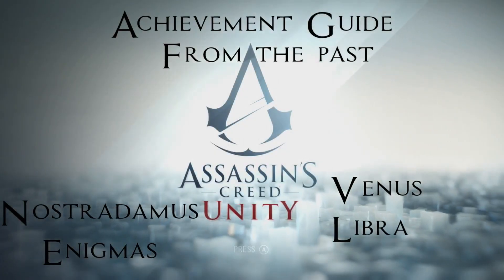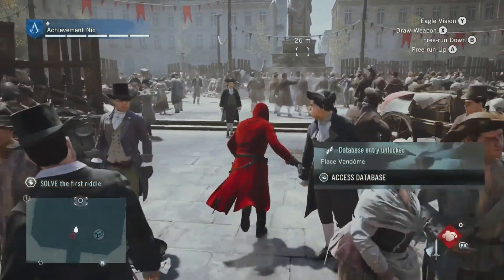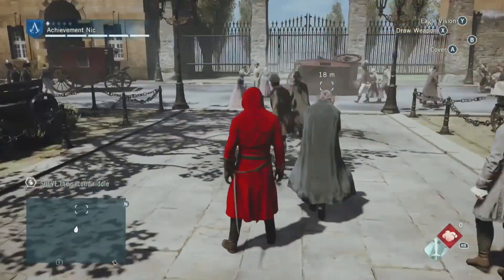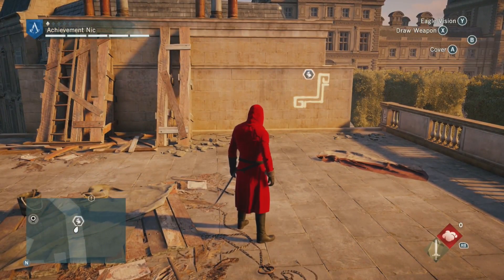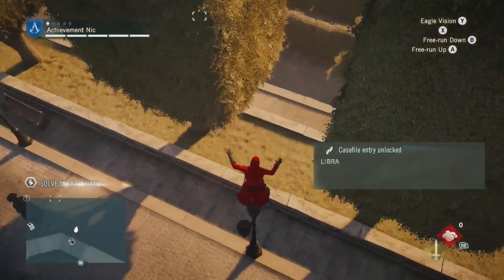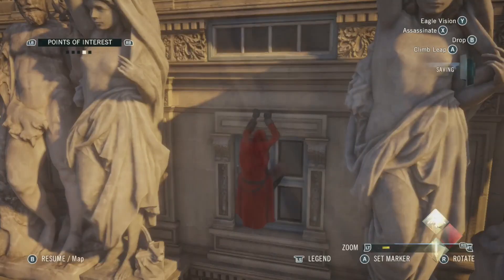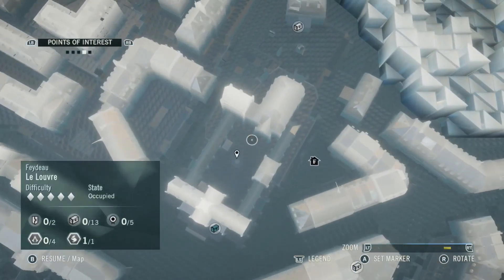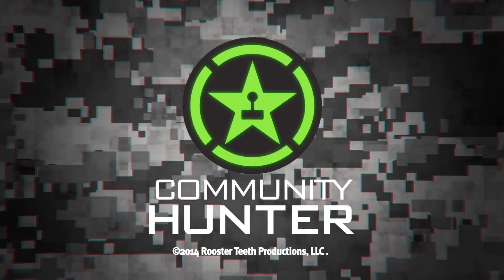From The Past Guide Part 1 - Assassin's Creed Unity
Nicstar and Stange help you out with the Venus and Libra Nostradamus Enigmas.